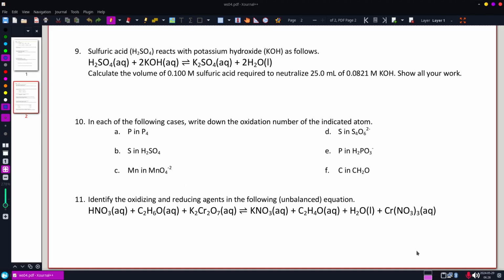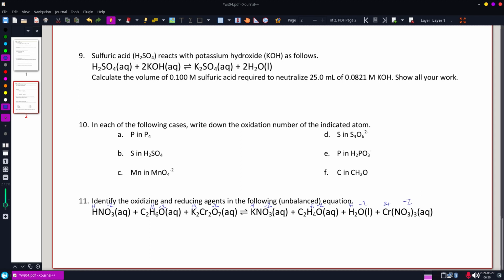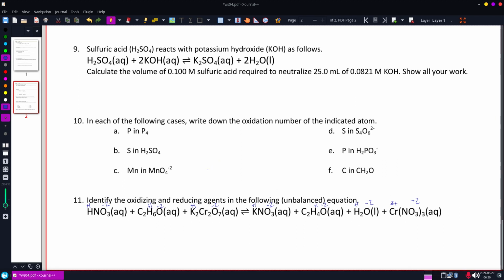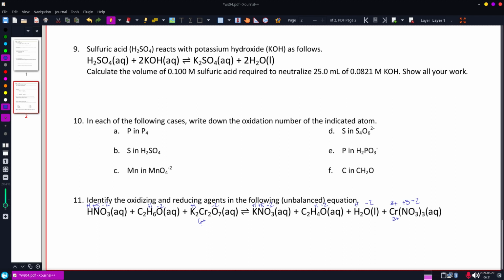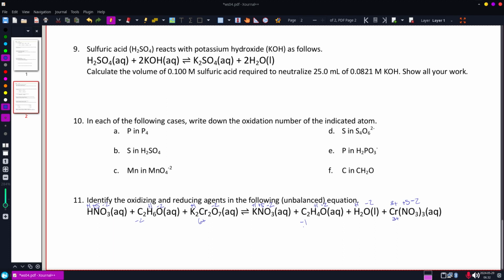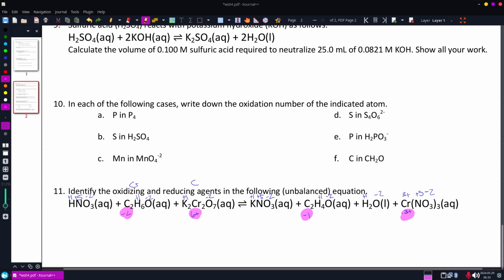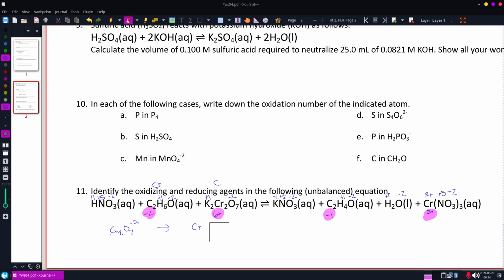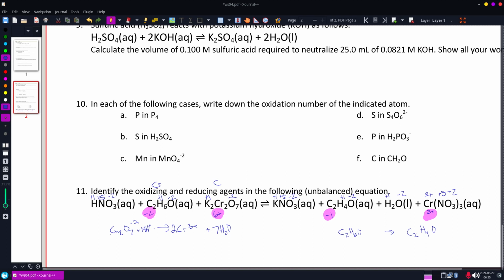CHM2045-WS04-Q11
Identify the oxidizing and reducing agents in the following (unbalanced) equation.
HNO3(aq) + C2H6O(aq) + K2Cr2O7(aq) ⇌ KNO3(aq) + C2H4O(aq) + H2O(l) + Cr(NO3)3(aq)